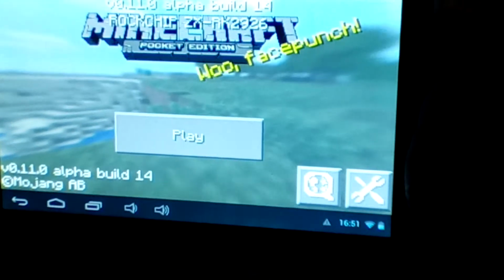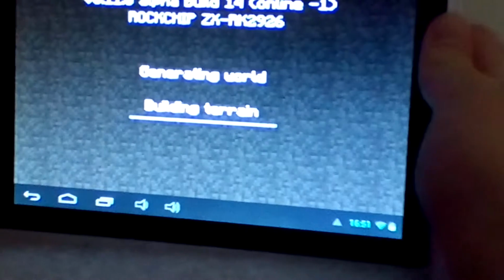Minecraft Pocket Edition 0.11.0 server tutorial